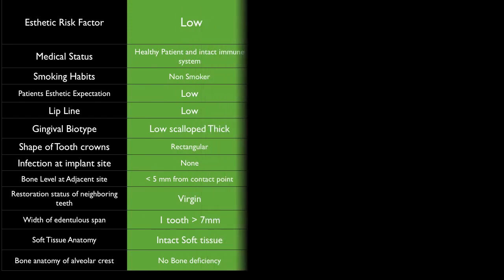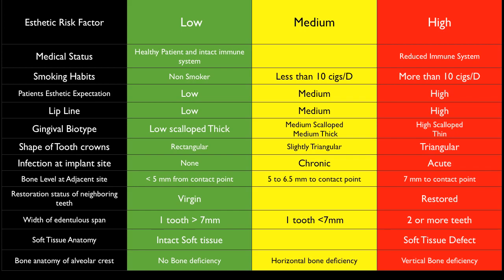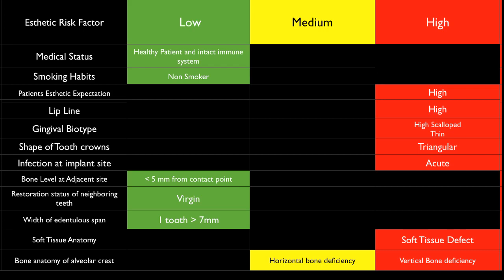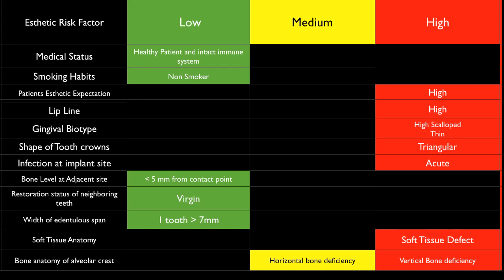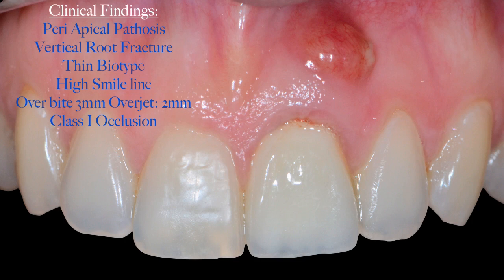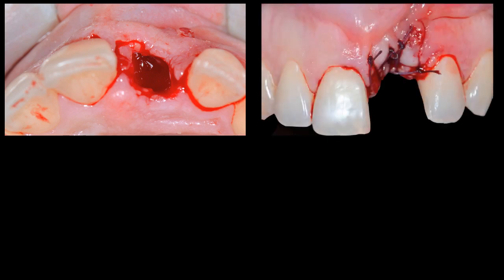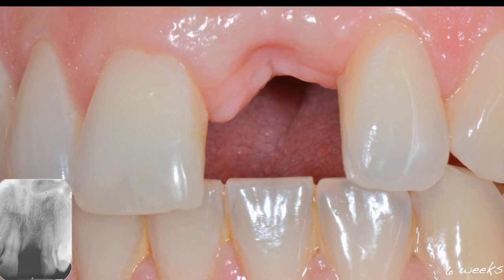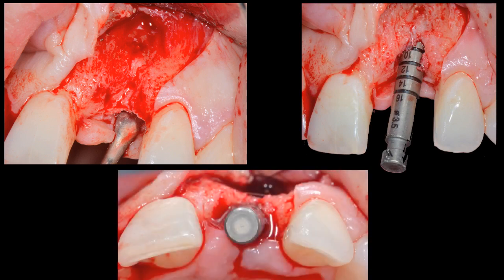Dental Implant in the Aesthetic Zone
The Following video is a case presentation of a dental implant placed in the central incisor area. (Aesthetic zone).completed at the Beirut Dental Specialists Clinic.